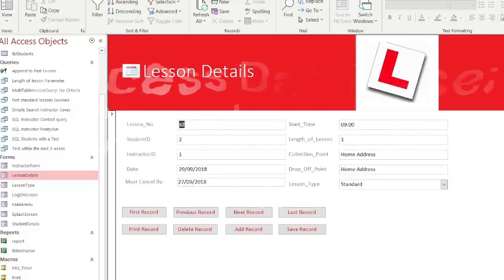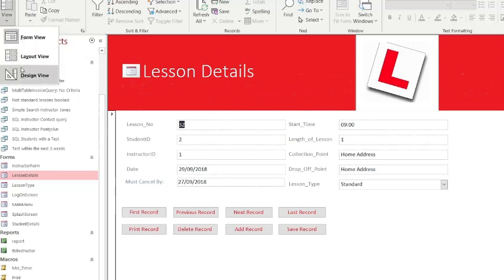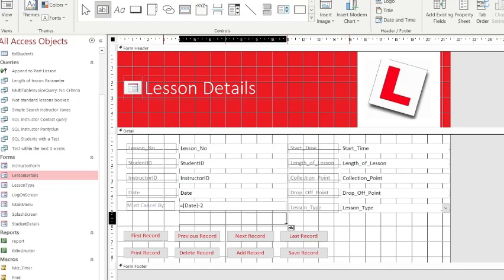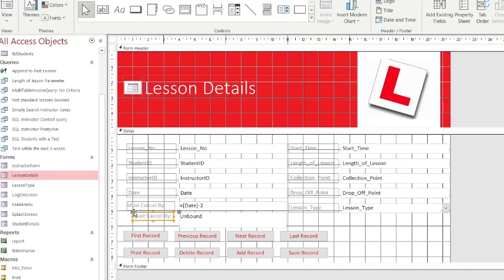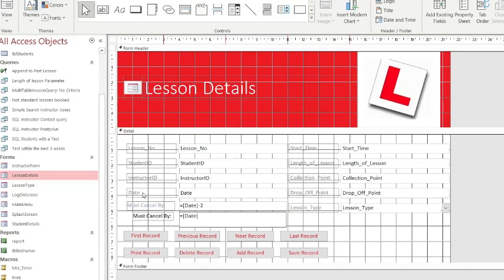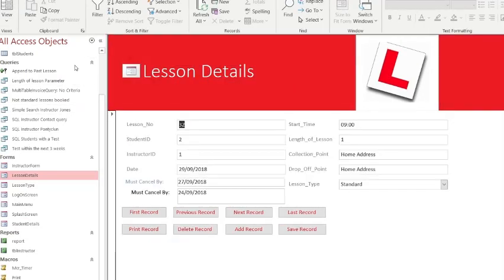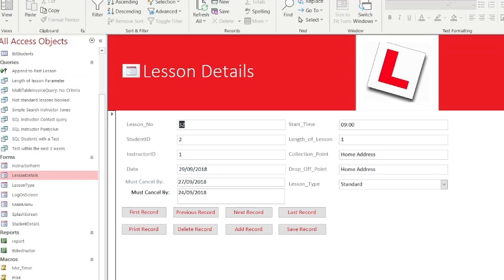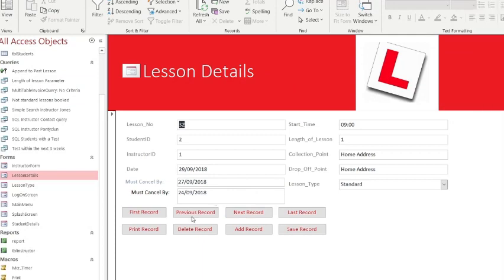A2 IT4 - Access Database Calculation on Form